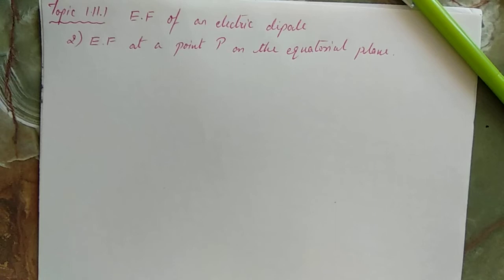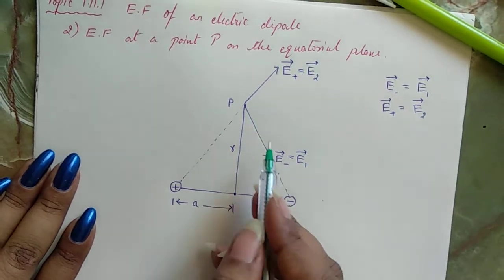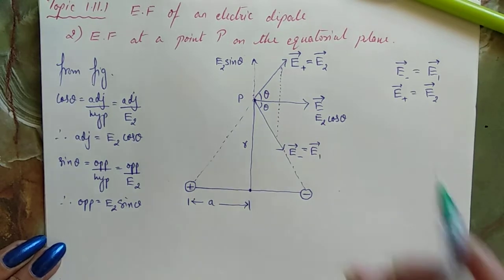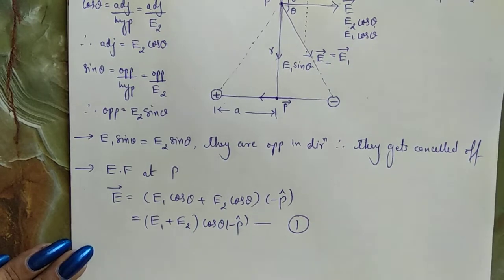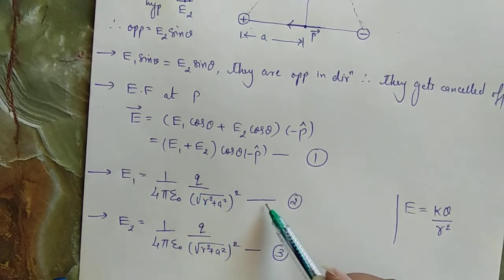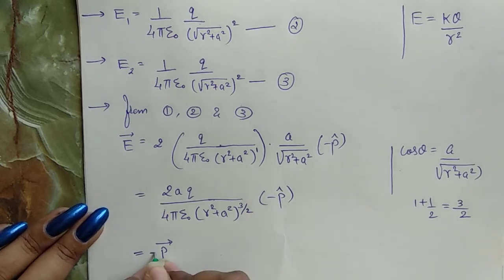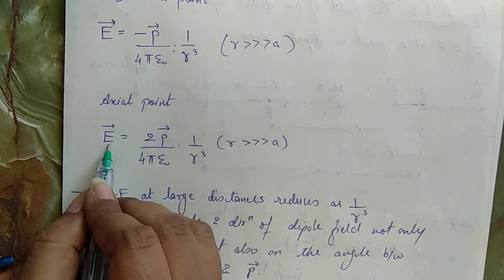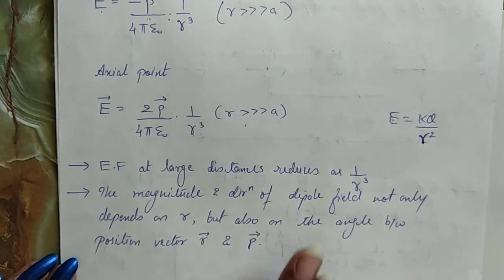Std 12 Chp 1. Electric field due to a dipole at a point on equitorial plane